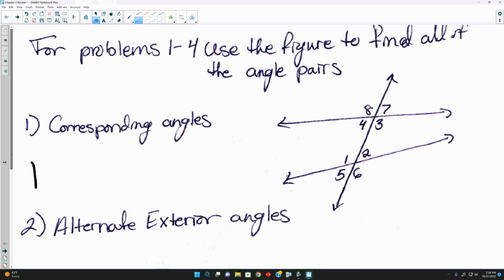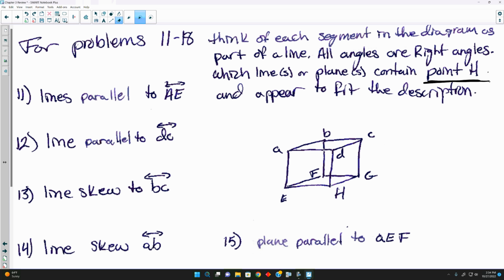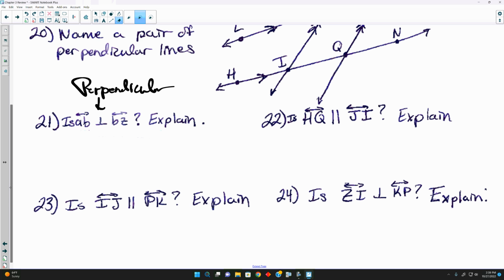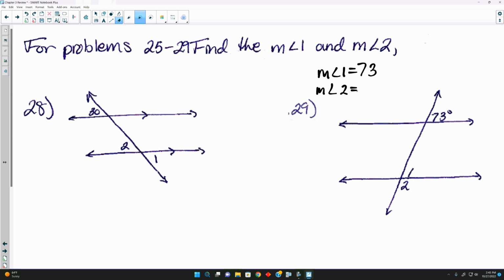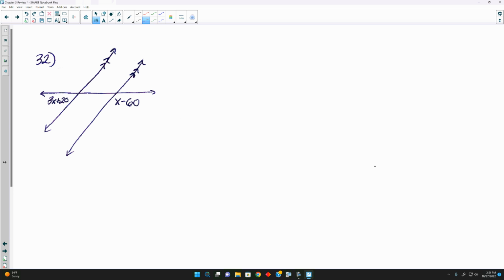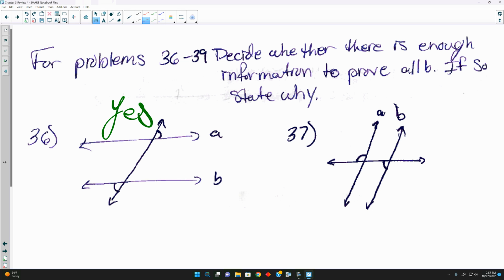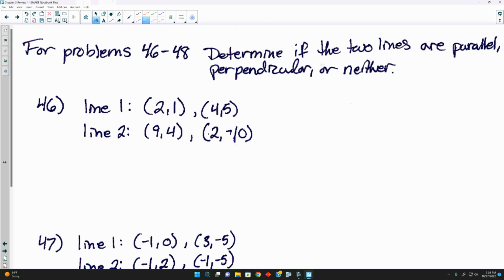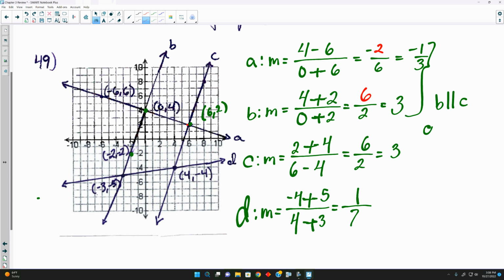Geometry Chapter 3 Review